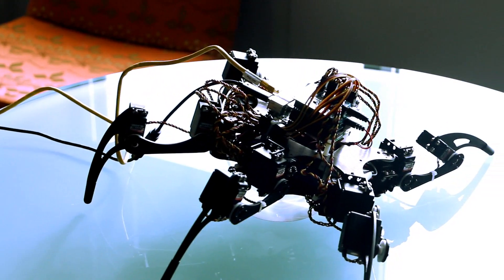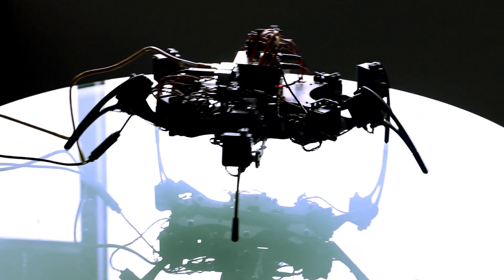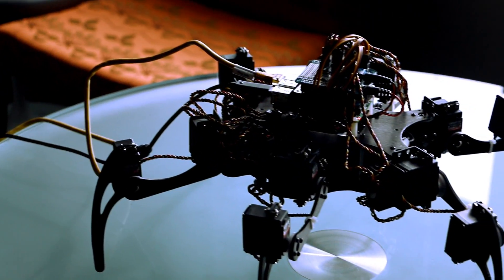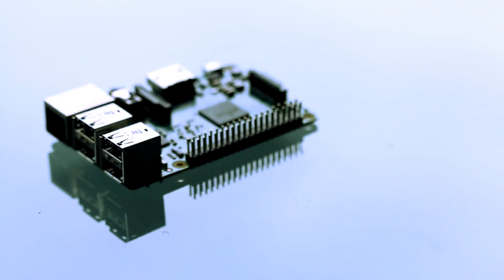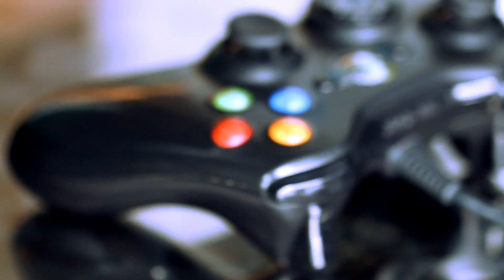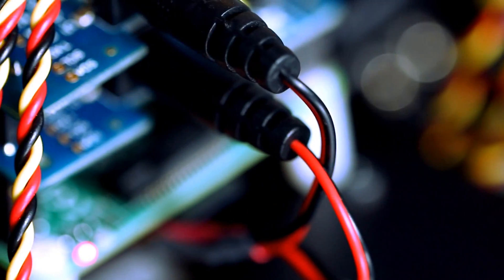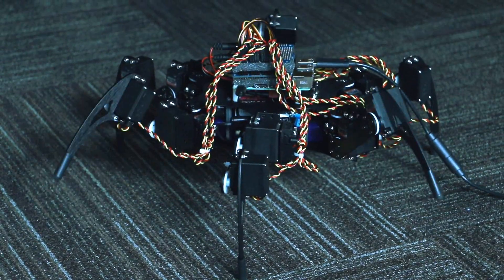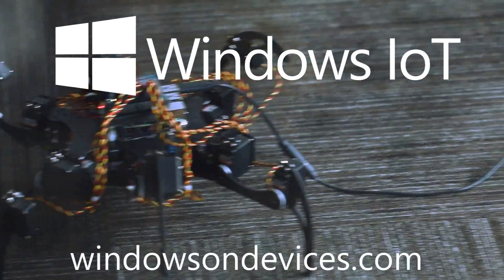Windows 10 IoT Core: Hexapod Robot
Welcome to Windows IoT!  This six-legged robot is running Windows 10 IoT Core on the Raspberry Pi 2.  It demonstrates the compatibility of Windows 10 IoT Core with servo HATs (Hardware Attached on Top).  Made from a hexapod robot frame and 18 servos and controlled with an Xbox controller, this charismatic creature is a great way to connect the power of Windows 10 with the real world.

to learn more and join the community of developers building an internet of your things.

Featured Board: Raspberry Pi 2 and Adafruit Servo HATs

We can’t wait to see what you make!